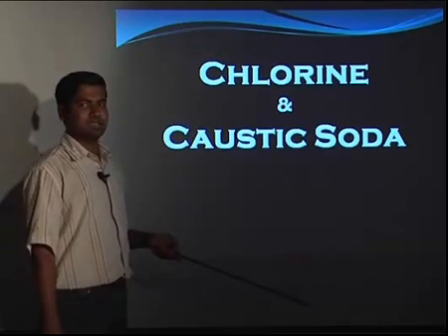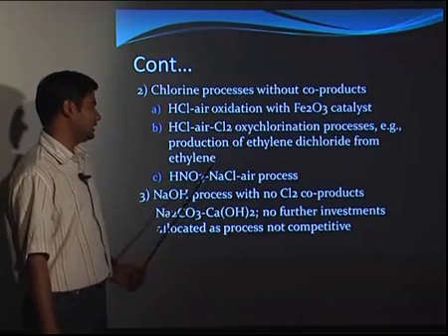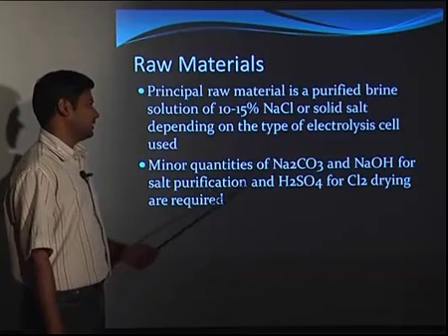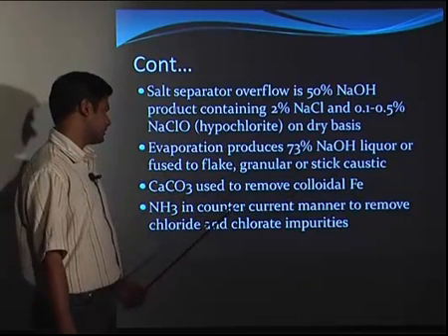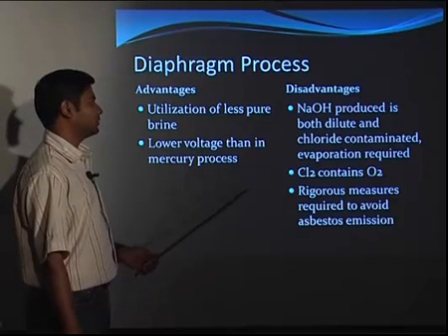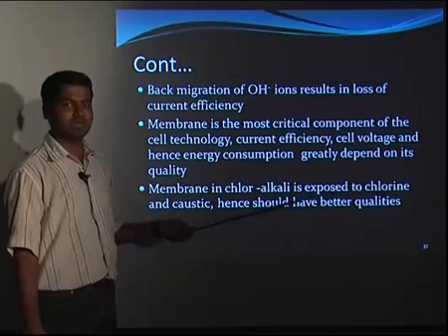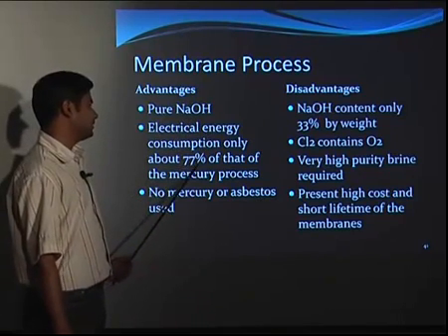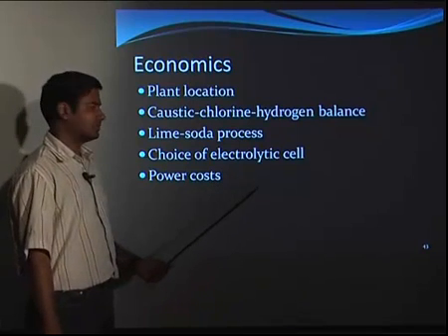Chemical Process Technology: Industry chlor alkali 2